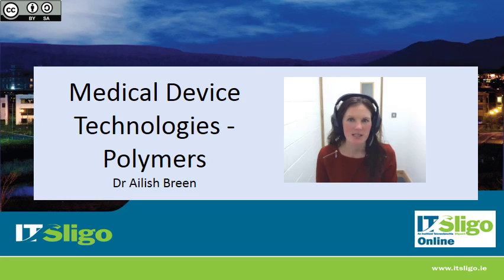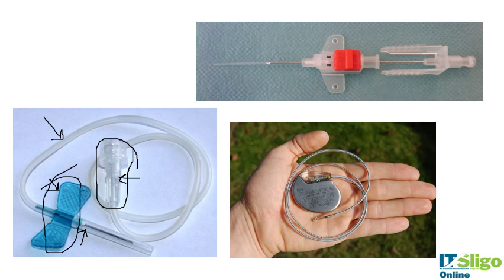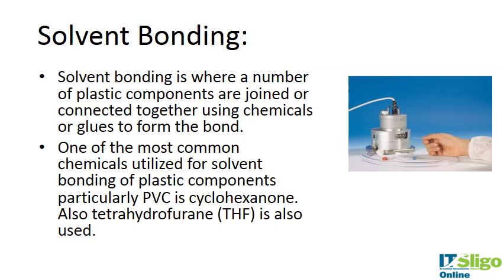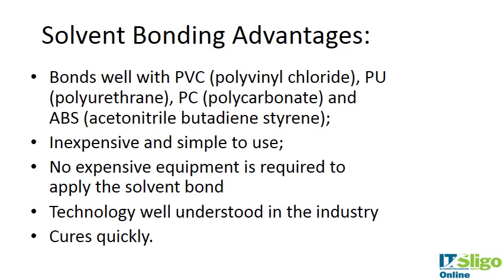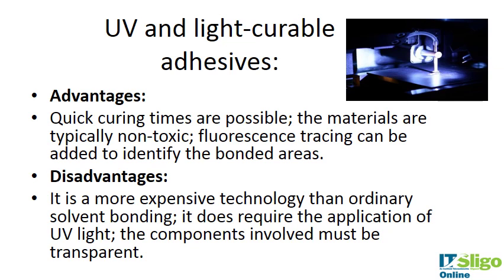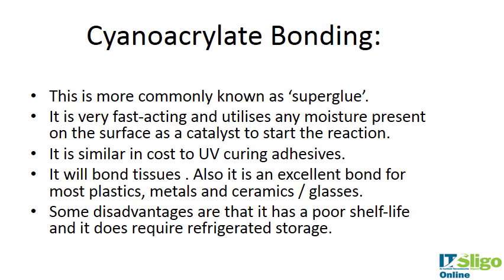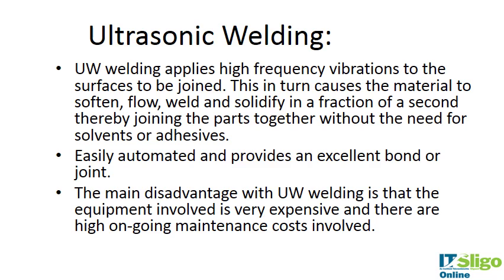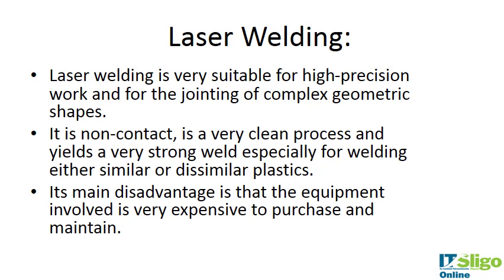Week 7.11 Bonding techniques in medical device manufacturing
Medical Device Manufacturing - Polymer bonding